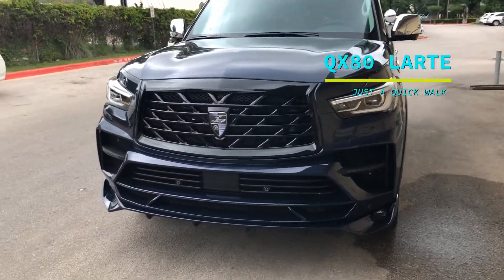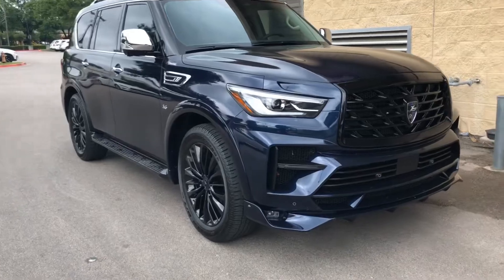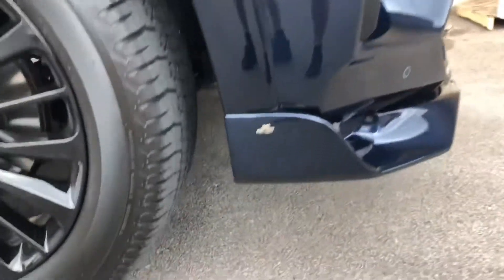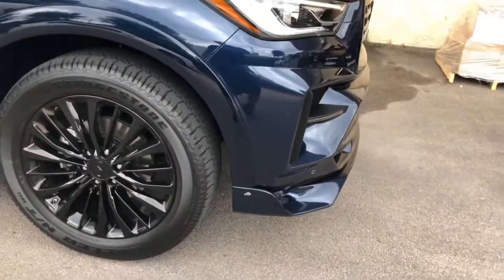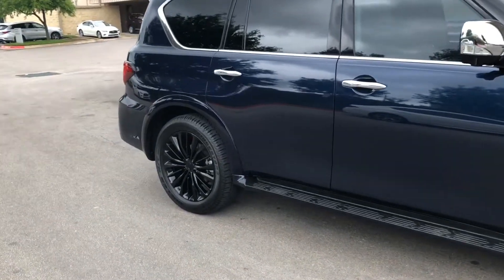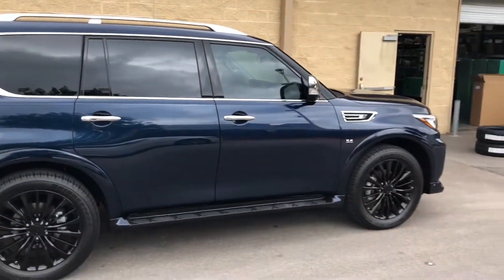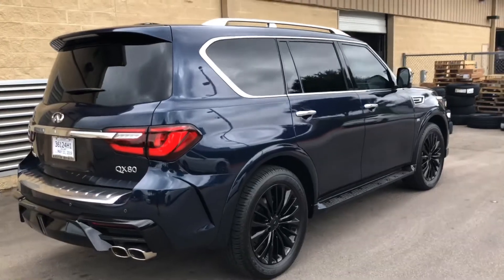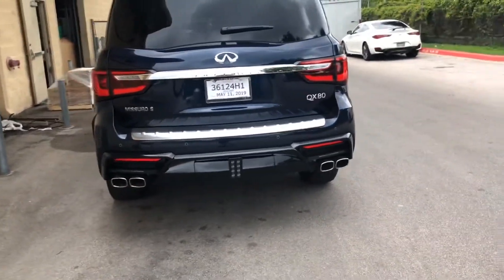2019 QX80 WITH THE LARTE BODY KIT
Just a quick walk around of the LARTE body kit